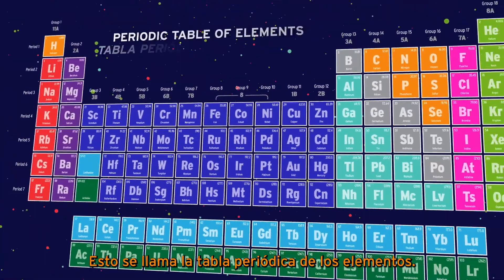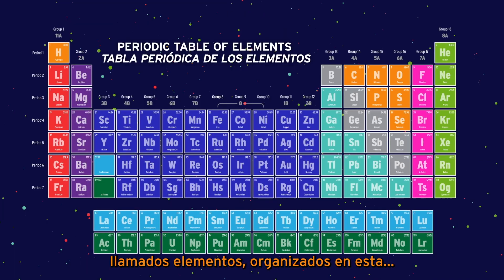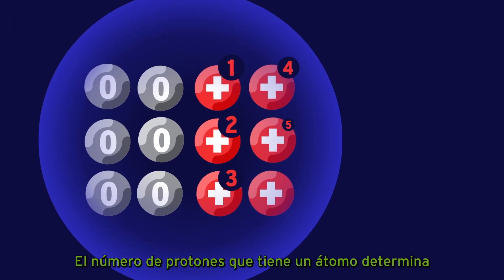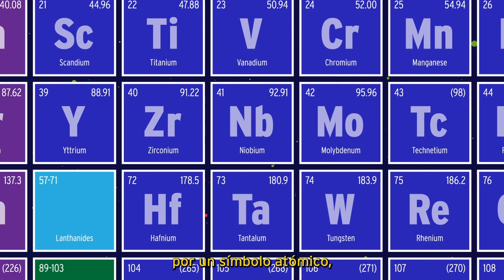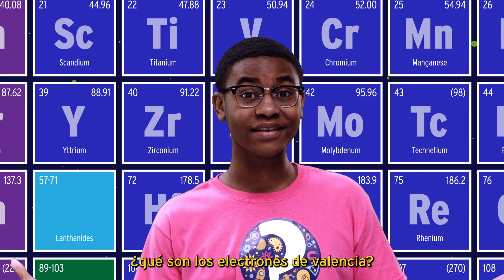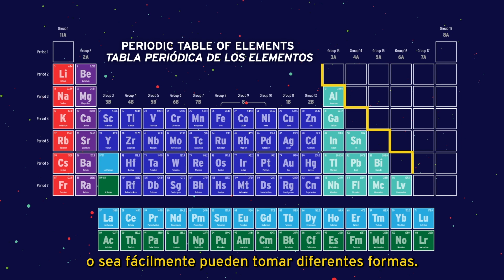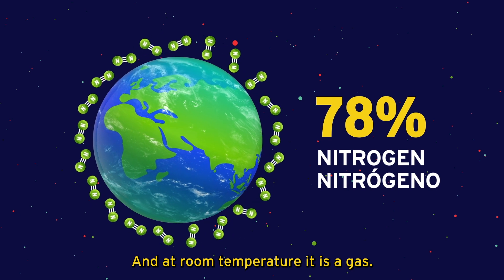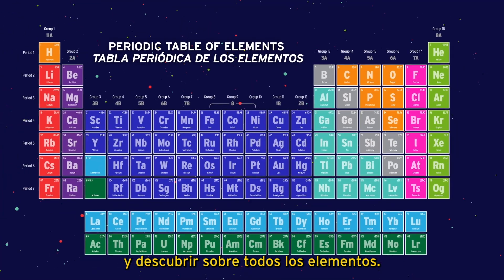The Whynauts® - In My Element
Recommended for grades 6-8

The Whynauts® are in their element in this episode. Follow along as they describe the structure of atoms and explore the periodic table / la tabla periódica.

Meet The Whynauts®, a bilingual original series from the Perot Museum of Nature and Science. At home or school, day or night, big or small — The Whynauts® have the answer. Three curious kids are setting off on a science learning quest, and you’re invited!

CHAPTERS
0:00 Intro / Intro
0:43 What is Chemistry? / ¿Qué es la química?
1:27 Atoms / átomos
1:52 The Periodic Table of Elements / tabla periódica de los elementos
2:49 Molecules / moléculas
3:31 Atomic Structure / estructura atómica
5:32 Properties of Elements / las propiedades de los elementos
6:33 Valence Electrons / electrones de valencia
7:36 Metals, Nonmetals, and Metalloids / metales, no metales y metaloides
10:20 Interview with a Scientist / entrevista con una científica
13:28 Pop Quiz / examen sorpresa
15:17 End credits / créditos finales

Love this episode and want more engaging educational content for elementary and middle school kiddos? Click below to view additional activities and resources from the Perot Museum.

Standards Alignment
• Science TEKS: 6.6C, 7.6A, Chem.5B, Chem.6B, Chem.6E
• Math TEKS: 6.4E, 6.5B
• NGSS: MS-PS1-1, MS-PS1-3